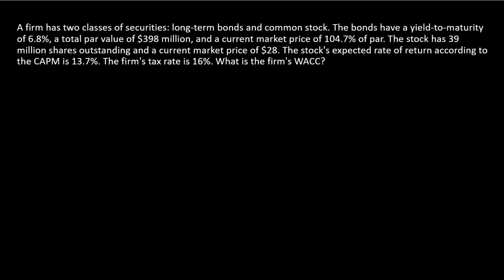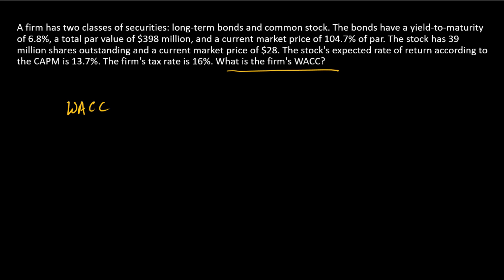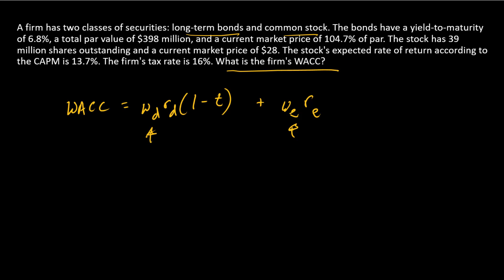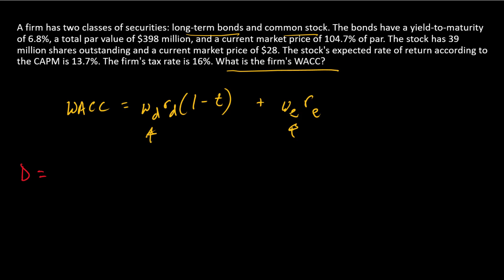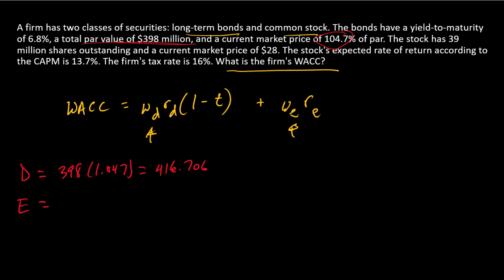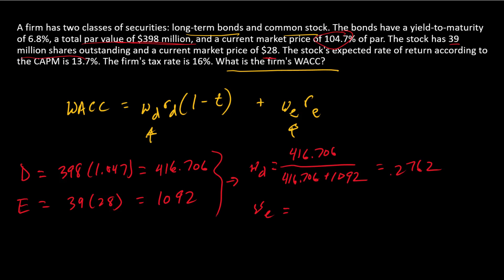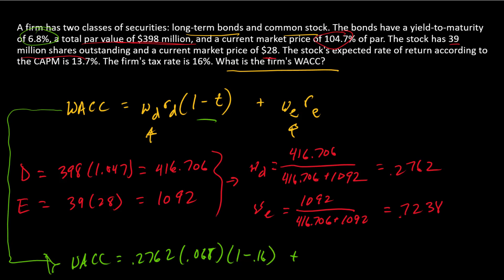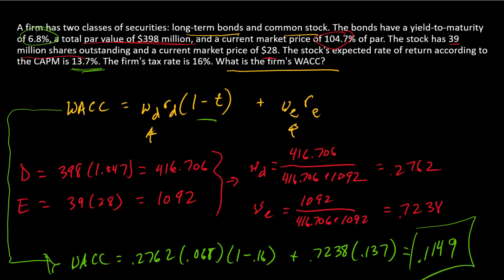How to compute the WACC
I calculate the weighted average cost of capital for a firm that has two capital providers: debt holders and equity holders.